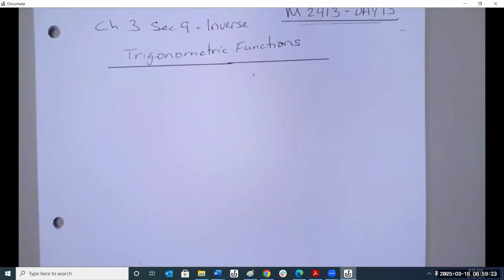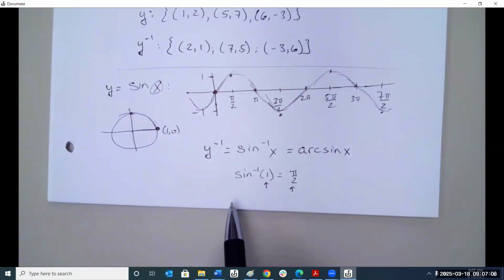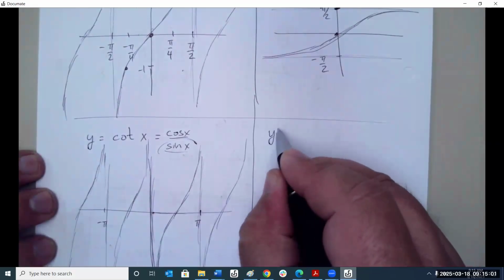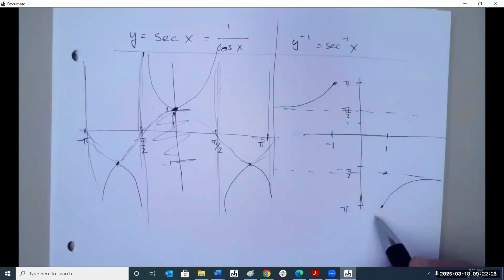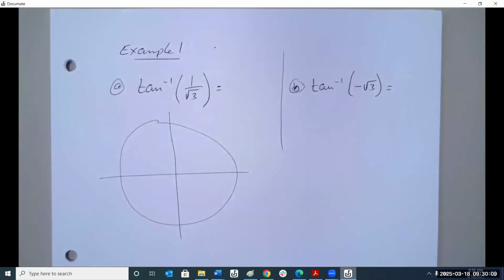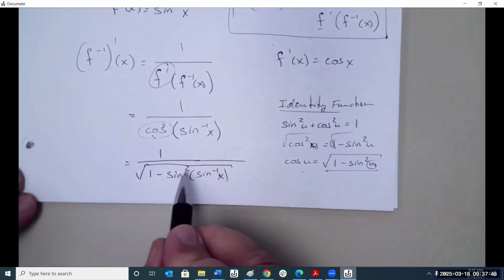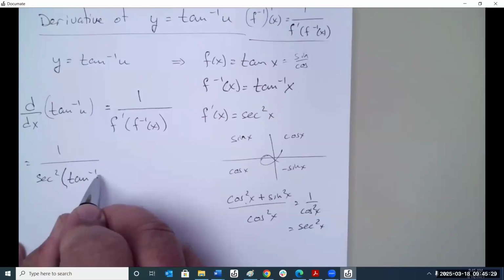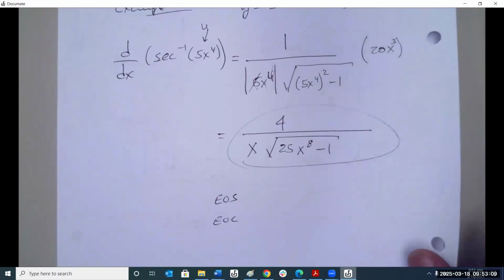MATH 2413 CH 3 SEC 9 Inverse Trigonometric Functions DAY 15